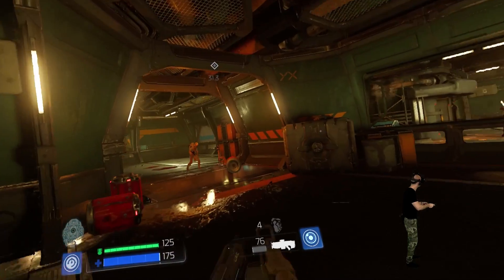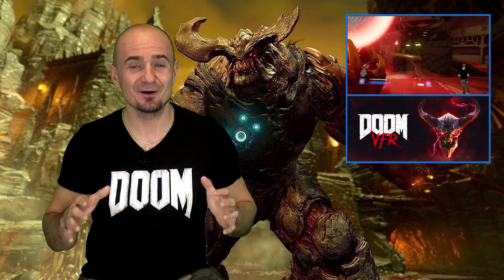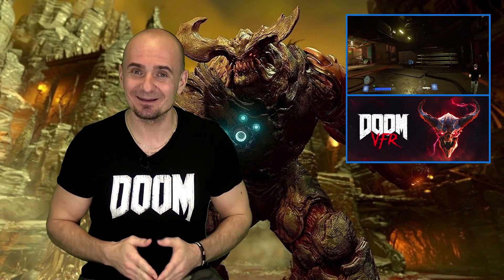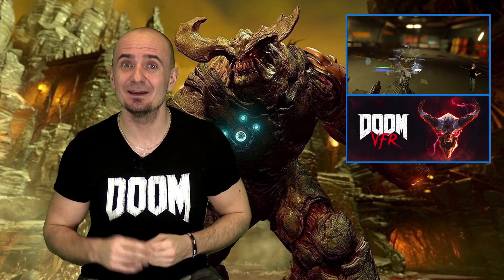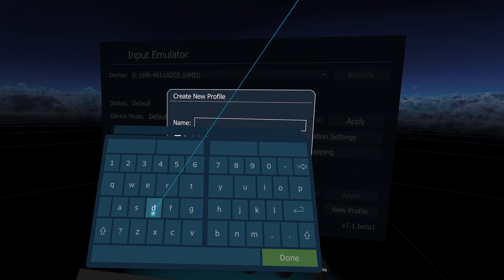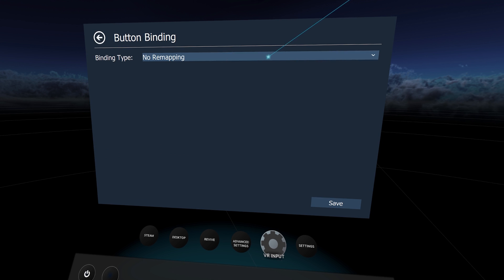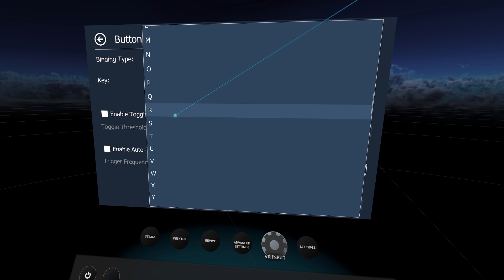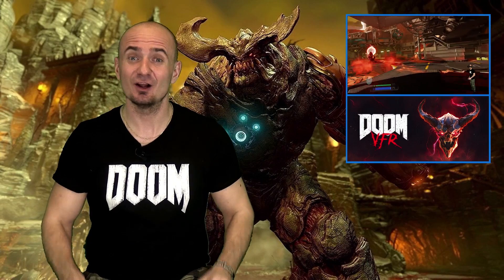DOOM VFR FREE LOCOMOTION TWEAK! | Tutorial: How to play DOOM VFR with Free Locomotion on HTC Vive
Today I have found out a simple tweak for adding Free Locomotion (smooth movement) in DOOM VFR while playing in Virtual Reality on the HTC Vive. Here is my tutorial on how you can setup Open VR Input Emulator and play DOOM VFR on HTC Vive with free locomotion, and this trick should soon also work with Oculus Rift.

The DOOM VFR free locomotion is possible by re-mapping the HTC Vive controller buttons with a Steam VR plugin called Open VR Input Emulator. So far I have not found a way to re-map the Vive touch-pad, so for now we are going to re-map the grip buttons: the right Vive controller grip button for moving forward, and left Vive controller grip button to move backwards. At the same time in DOOM VFR, we can still use the touch-pad to both teleport and also dash in all four directions.

Get the latest Beta version of Open VR Input Emulator plugin for Steam VR, and be sure to use the regular Steam VR version, and not the latest beta release:

Install the software, and follow the instructions in this video tutorial on how you can play DOOM VFR with free locomotion. I know this is not the optimal way for free locomotion, but at least it works by re-mapping the grip buttons on each Vive controller.

About Oculus Rift and DOOM VFR with this free locomotion mod:
This "mod" should also work for Oculus Rift, but the current DOOM VFR version requires the latest Steam VR beta, which is not working well with the latest Open VR Input Emulator version. Until this is fixed, I'm not fully sure if this free locomotion mod may work on Oculus Rift, but eventually this will be fixed for sure.

If you haven't tried out DOOM VFR yet, I recommend you to grab it from Steam:

If you have any questions, just leave a comment under this video and I will respond as soon as I can. Enjoy the weekend guys!

Cheers

Or get Pimax on Amazon (US/UK/DE/FR/ES/IT):
United States: